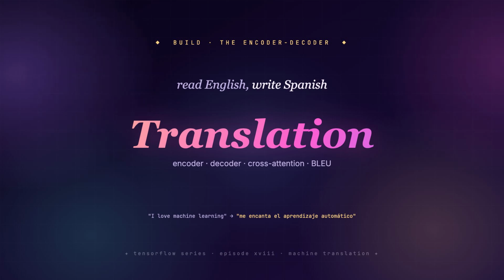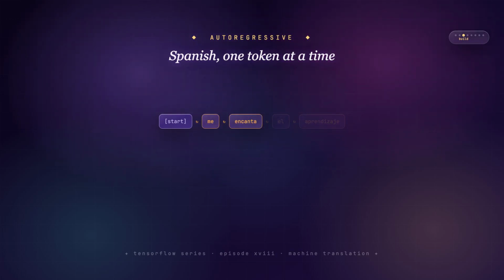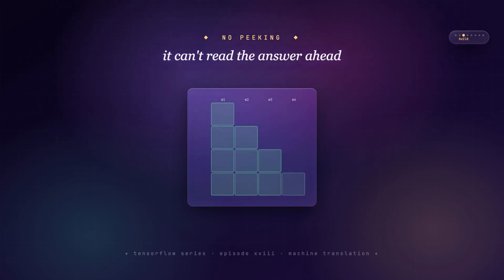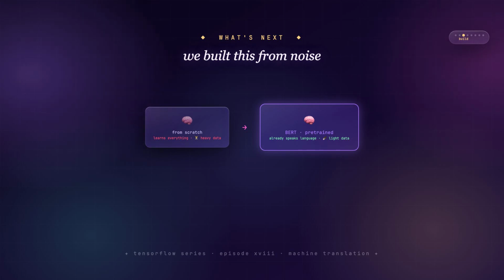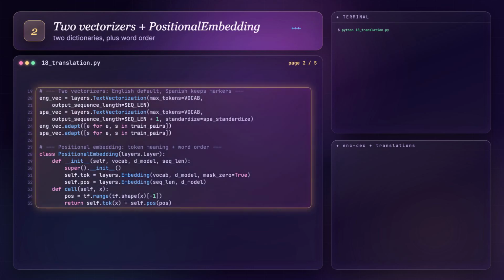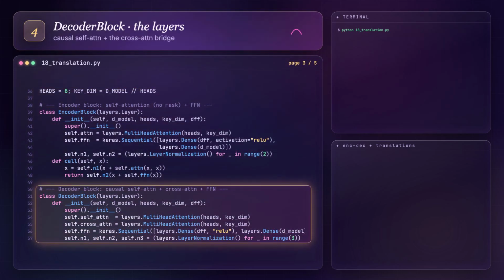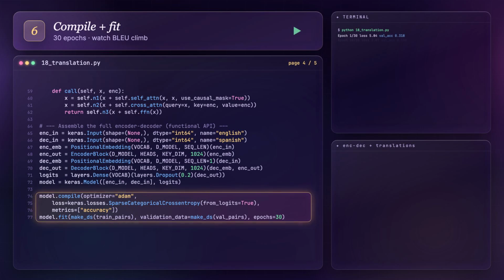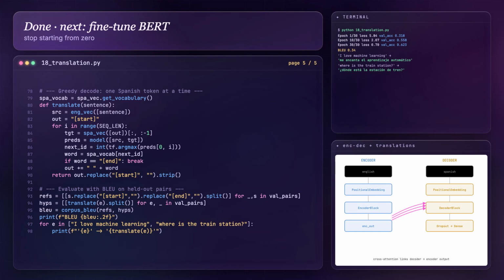18. Machine Translation | Practical ML with TensorFlow